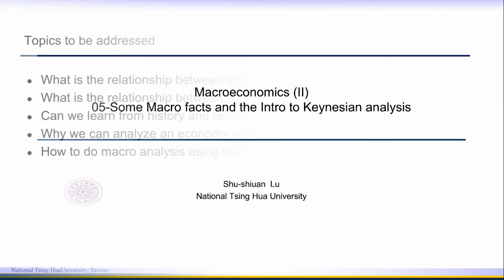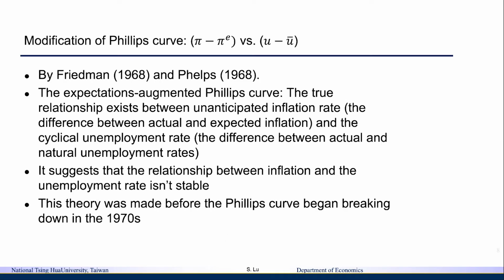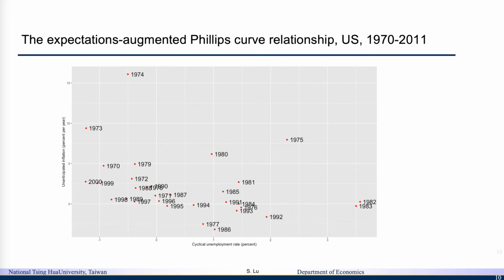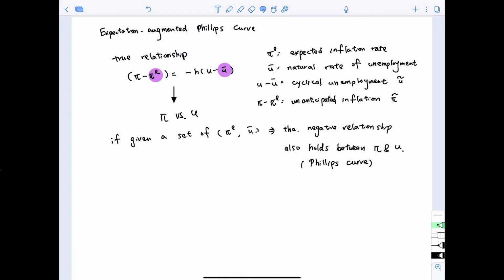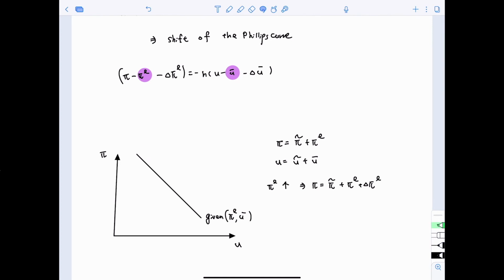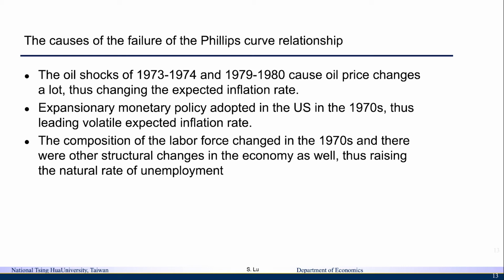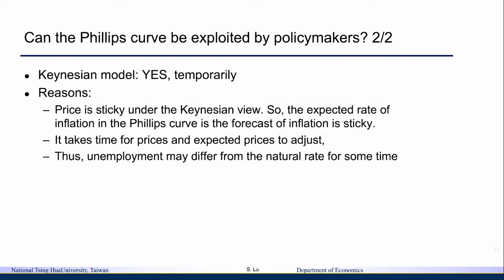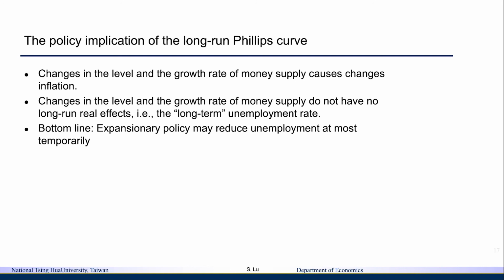II_Lecture5_Part1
Phillips curve
0:04 Intro
1:53 Relationship between inflation rate and unemployment
2:16 Phillips curve
2:57 Expectations-augmented Phillips curve
6:11 the factors shifting the Phillips curve
12:35 Causes of the failure of the Phillips curve
14:16 Can policy makers exploit the Phillips curve relationship?